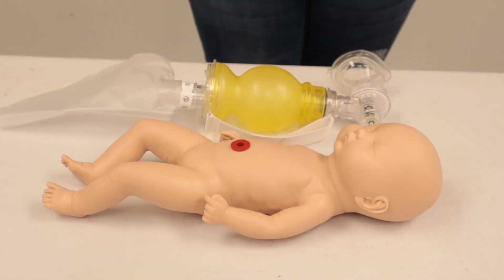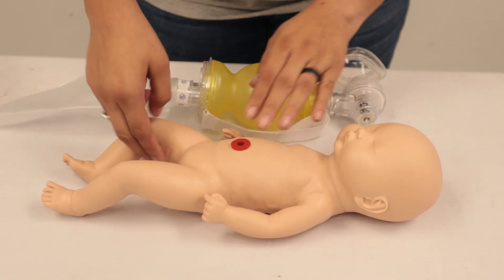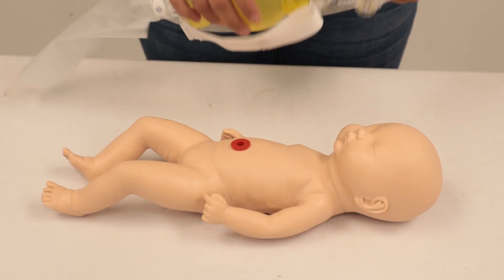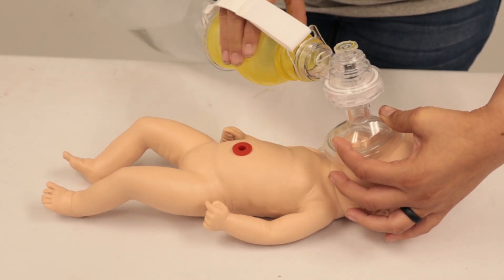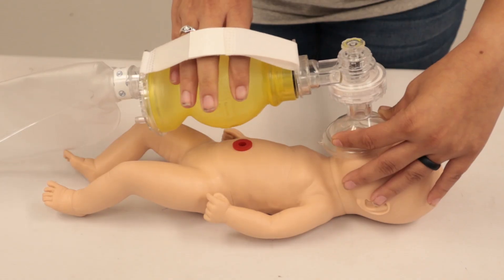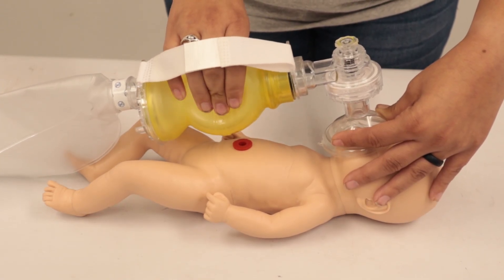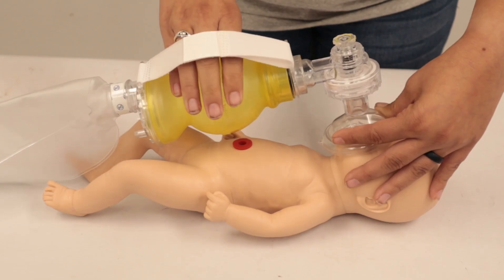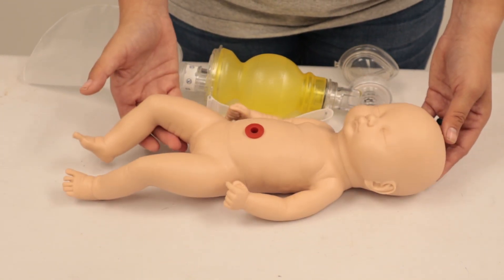Neonatal Resuscitation: EMT Care for Newborn Emergencies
Most newborns begin breathing on their own, but some require immediate intervention after birth. In this video, we walk through the steps of neonatal resuscitation, including airway positioning, stimulation, suctioning, and the use of a bag-valve mask for assisted ventilations. You’ll also learn how EMTs assess a newborn’s APGAR score, recognize when advanced care is needed, and provide critical support during those first moments of life. This skill is essential for EMTs responding to childbirth emergencies in the field.